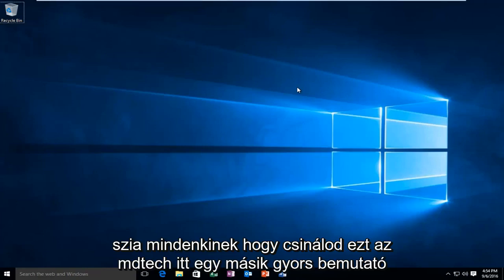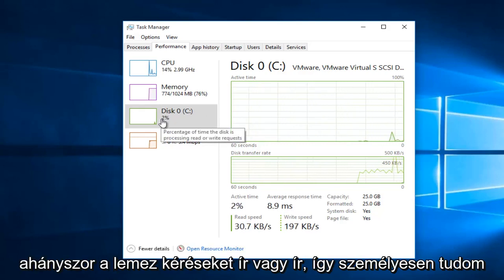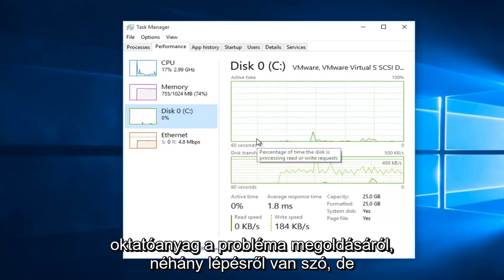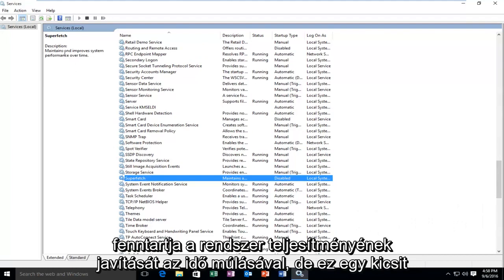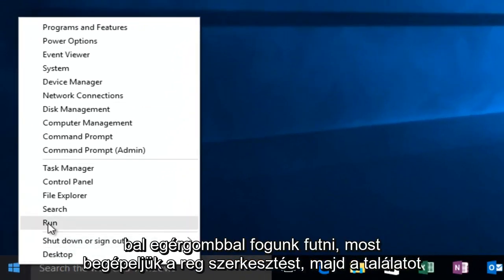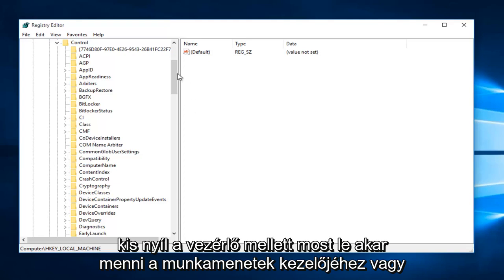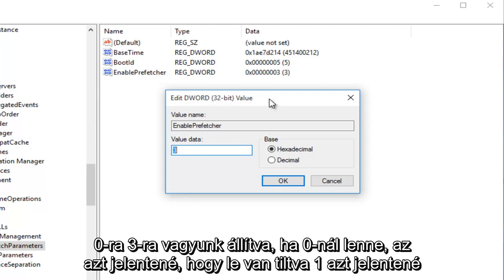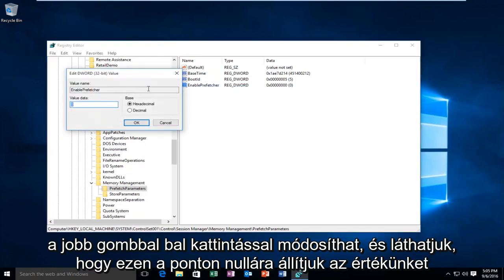A 100% -os lemezhasználat javítása Windows rendszerben - kezdőknek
Ez az oktatóanyag segít a 100% -os lemezfelhasználás megoldásában a Windows számítógépen a Windows Service SysMain letiltásával, valamint egy kisebb beállításjegyzék-szerkesztéssel.

Találkozott-e már valaha ezzel a helyzettel: "A számítógépen olyan probléma lépett fel, amelyet nem tudott kezelni, és a lemezhasználat közel 100 százalékos"

A 100% -os lemezhasználati probléma kijavításához, ha a fenti útmutató nem oldja meg a problémát, javasoljuk, hogy nézzen meg egy alábbiakban ismertetett alternatív megoldást.

Az ok kiderítéséhez ellenőrizze a Feladatkezelőt

Először megnyitjuk a feladatkezelőt, és megnézzük a lemezhasználatot. Tehát, amint láthatja, hogy ez most 100% -os és lassítja-e a számítógépünket.

Írja be a „feladatkezelő” kifejezést a Windows keresősávjába, és válassza a Feladatkezelő lehetőséget:
A Folyamatok lapon nézze meg a "lemez" folyamatot, hogy megtudja, mi okozza a merevlemez 100% -os használatát.

Javítsa ki a Windows 10 100% -os lemezhasználati problémáját

Íme néhány javítási módszer, amely segített más felhasználóknak a Windows 10 100% -os lemezhasználati problémájának kijavításában. Csak kövesse a műveleti eljárásokat a Windows 10 100% -os lemezhasználati problémájának megoldásához.

1. módszer: Ellenőrizze a víruskereső szoftvereket

Általában a vírus okozhatja a helyzetek elvesztését, és ez alól a 100% -os lemezhasználat sem kivétel. Biztonsági szoftverének képesnek kell lennie arra, hogy megbirkózzon ezzel, legyen az ingyenes alkalmazás vagy fizetős csomag.

Legalább olyan eszközöknek, mint a BitDefender, az Avast és az AVG antivírus, képesnek kell lenniük a rendszer meghajtójának átvizsgálására és az esetleges problémák észlelésére, bár a meghajtó nagy terhelésével ez már eltarthat egy ideig.

2. módszer: Tiltsa le a Windows keresést

Kétféle módon tilthatja le a Windows keresést: ideiglenesen és véglegesen tiltsa le a Windows keresést.

Ideiglenesen tiltsa le a Windows keresést:

Kattintson a jobb gombbal a Start gombra
Parancssor kiválasztása (rendszergazda)
Írja be a következőket: net.exe állítsa le a "Windows keresés"
A Windows Keresés végleges letiltása:

1. lépés: Nyomja meg egyszerre a Windows logó gombját + R, és írja be a services.msc fájlt.

2. lépés. Keresse meg a Windows Search opciót, kattintson rá duplán a Tulajdonságok ablakba való belépéshez.

3. lépés: Változtassa az Indítás típusát Letiltva értékre. Ezután kattintson az Alkalmaz és az OK gombra a módosítás mentéséhez.

Ez az oktatóanyag a Windows 10, Windows 8 / 8.1, Windows 7 operációs rendszert futtató számítógépekre, laptopokra, asztali számítógépekre és táblagépekre vonatkozik. Minden nagyobb számítógépgyártónál működik (Dell, HP, Acer, Asus, Toshiba, Lenovo, Samsung).